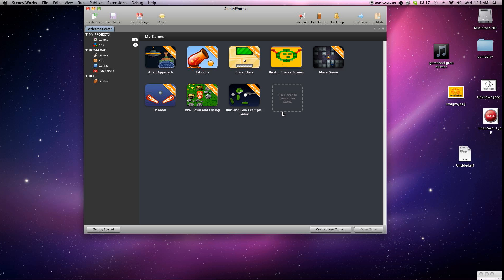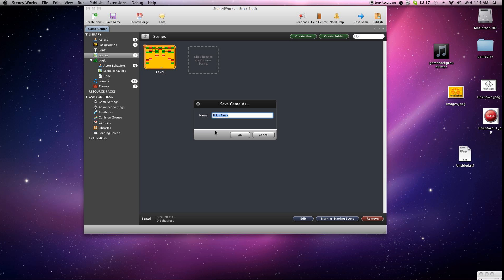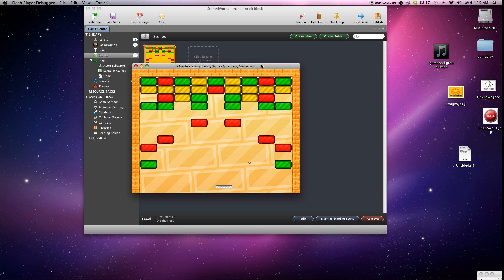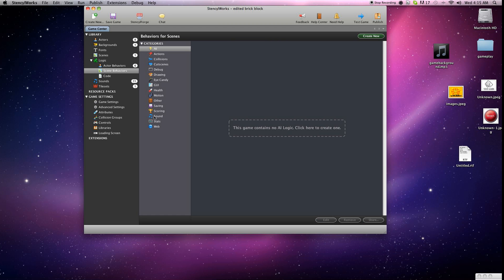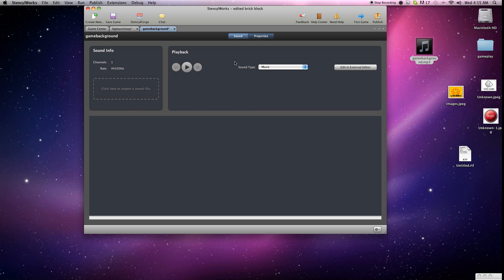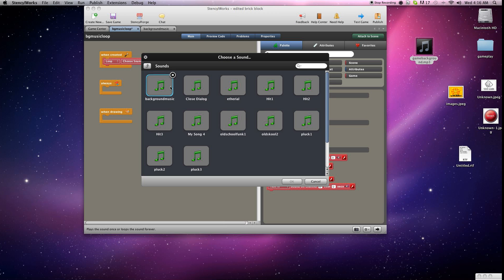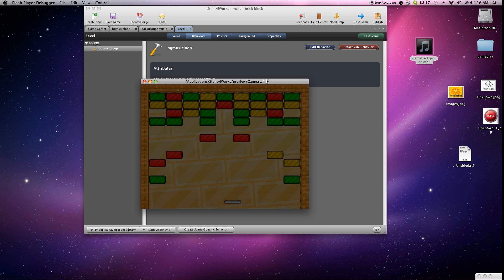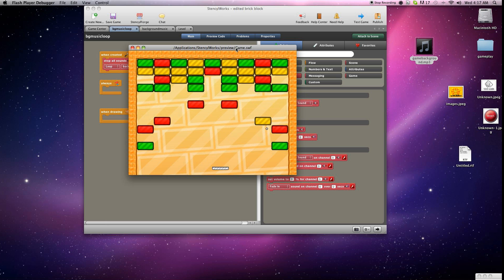Stencyl Tutorial Basics part 1 of 3(How to add background music)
This is my first Stencly Tutorial. I will be showing how to modify some of the basic flash games that come with Stencyl. Stencyl is a program that allows you to make flash games with little programming knowledge.